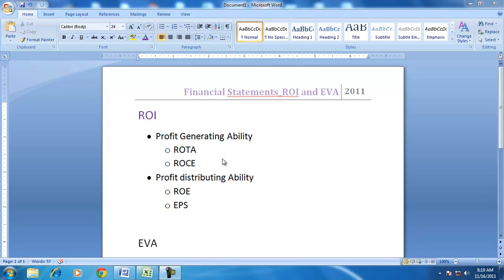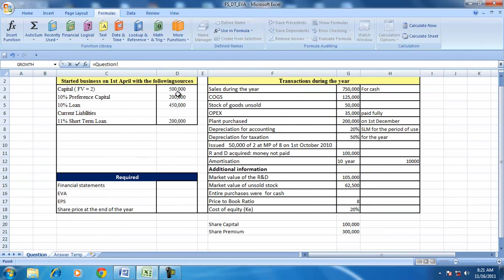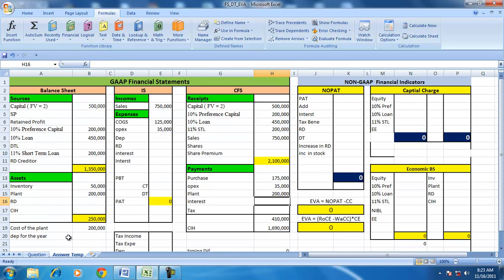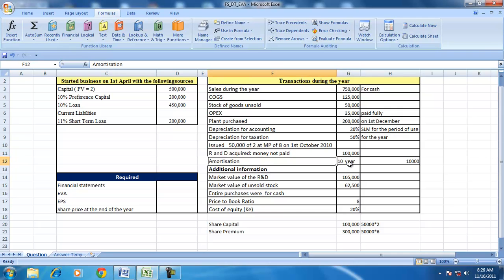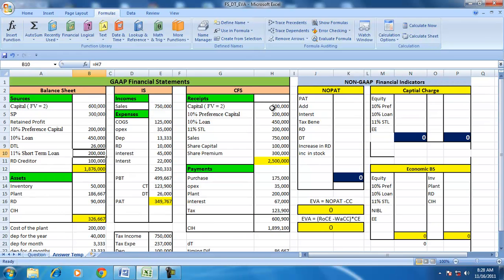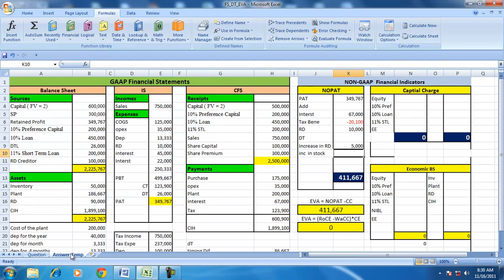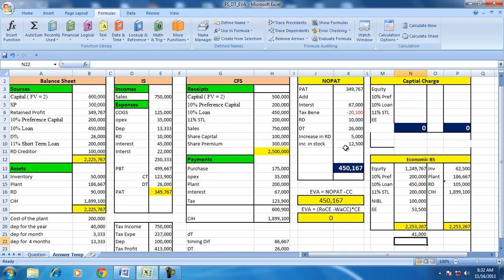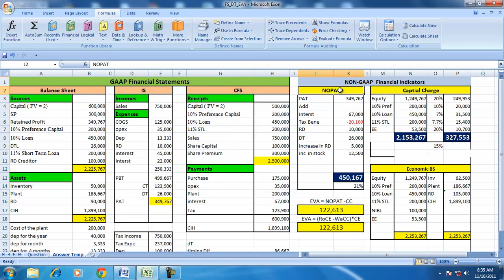FS_ROI_EVA_DT_Nov_16.mp4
ROI
• Profit Generating Ability
o ROTA
o ROCE
• Profit distributing Ability
o ROE
o EPS

EVA
• NOPAT -- Capital Charge
• NOPAT  = PAT + interest*(1-t) +/-Accounting Adjustment
• Capital Charge = Capital Employed *WaCC
• Capital Employed =
o Total Assets -- NIBCL +/- AA
o Equity + LTD + IBCL +/- AA (Equity Equivalents)